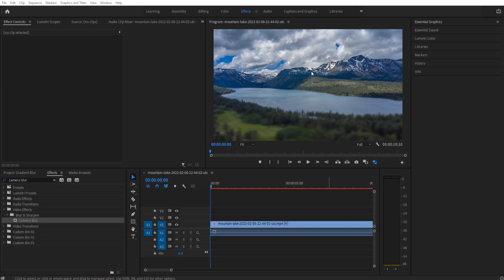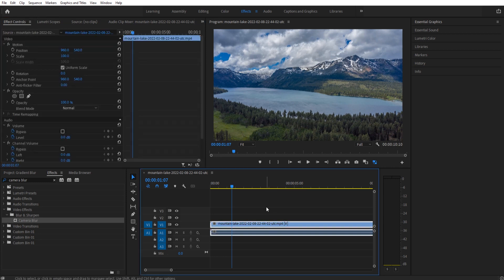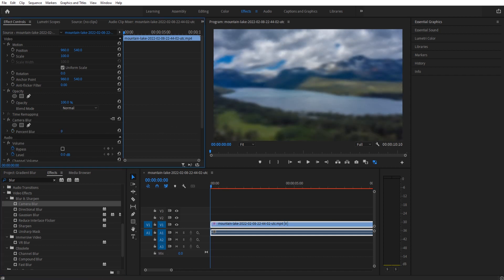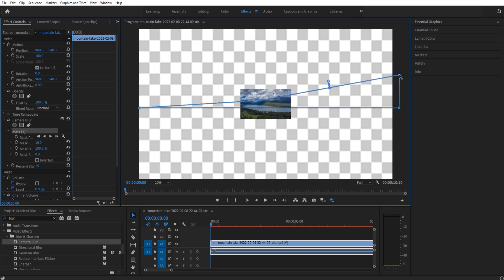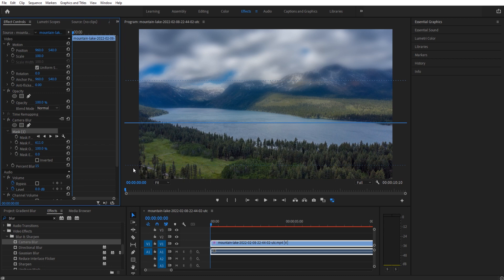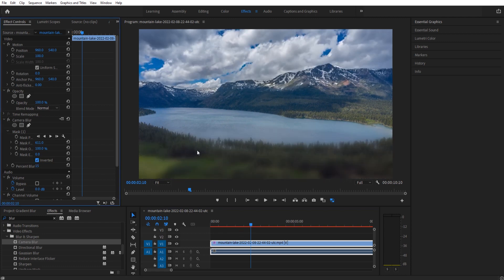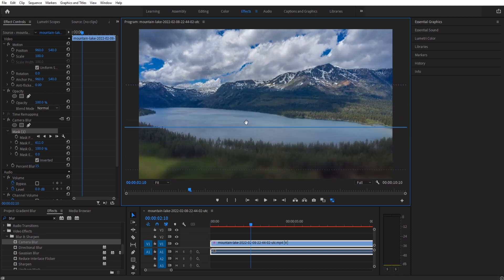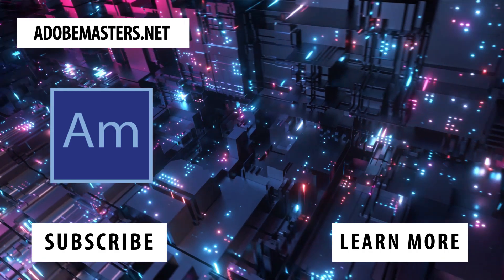How to Create Depth of Field in Adobe Premiere Pro CC (2022)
Today we go over how to create depth of field in Adobe Premiere Pro CC. It is a small effect that uses a gradient blur to pull off the effect.